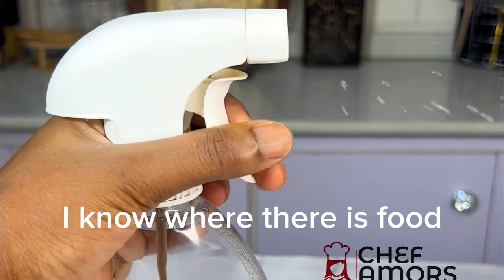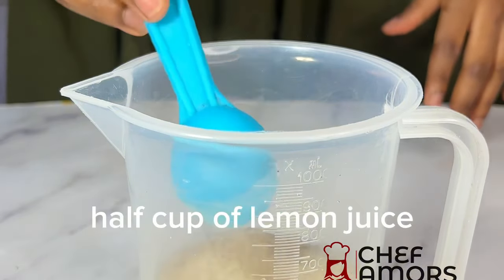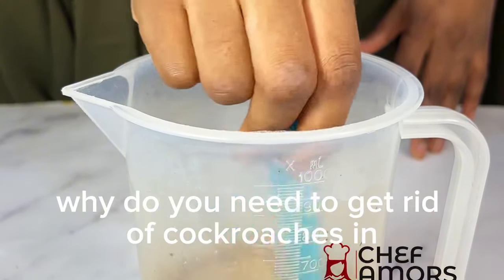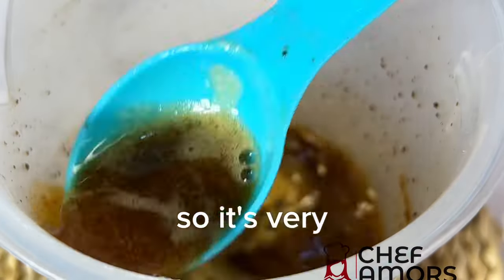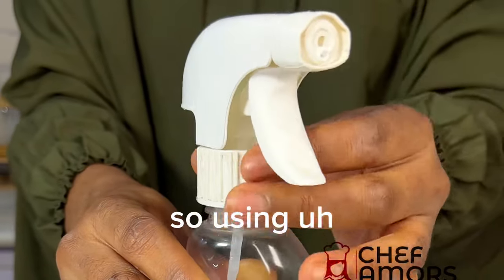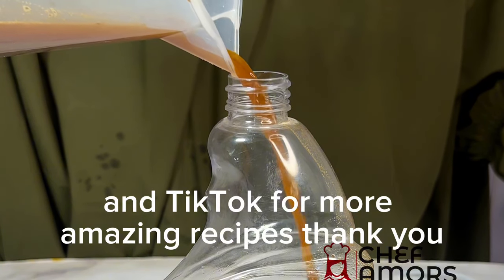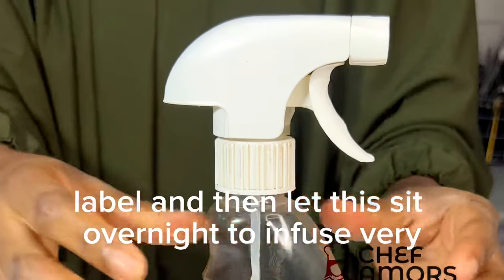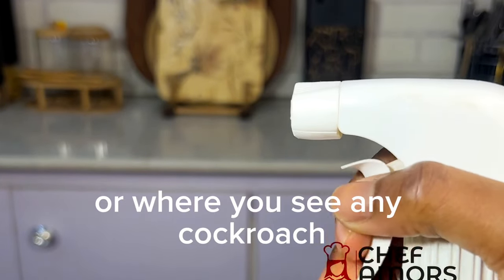HOMEMADE COCKROACH REPELLENT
Make this simple homemade cockroach repellent to get rid of cockroach in your kitchen using only 4 ingredients.

1 cup warm water
1/2 tablespoon clove powder
1/2 cup lemon juice
1 tablespoon baking soda